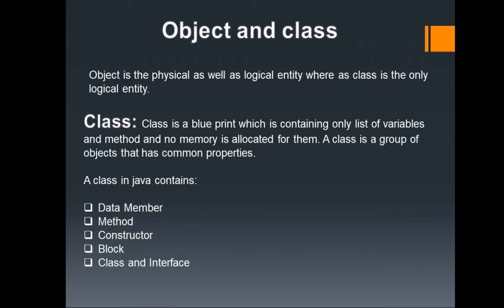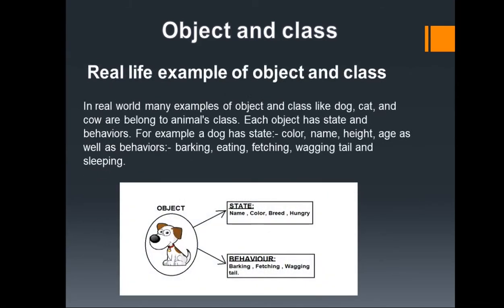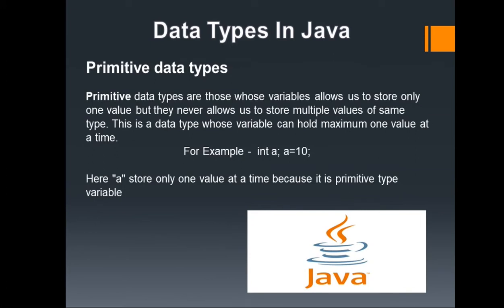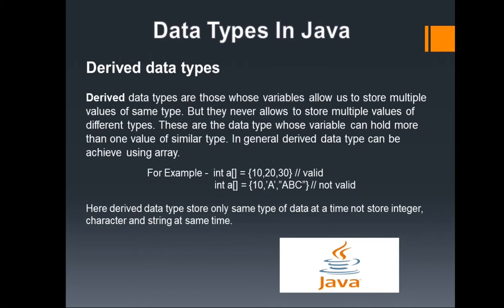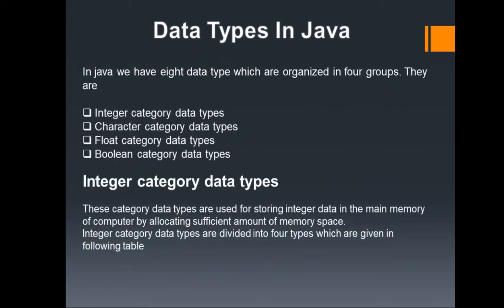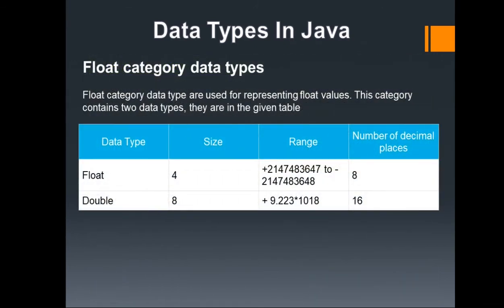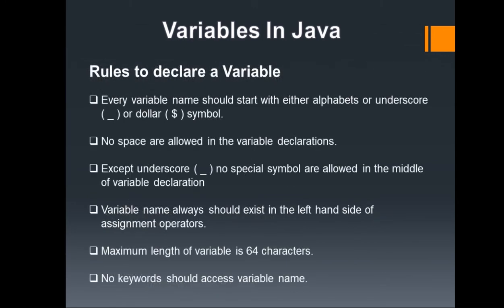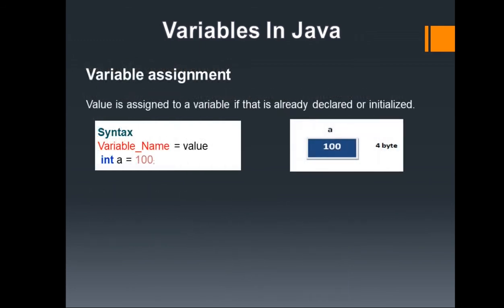What is class an object and Data types and variables in java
This video is for all my dear friends from computer science background such as BTECH, MCA, BCA . In  this video we are  discussed about the detailed information of classes and object and data types and variables in  java programming language. I hope this video helps our viewers to get complete knowledge of these concepts and this video added some knowledge about java concepts to our viewers.